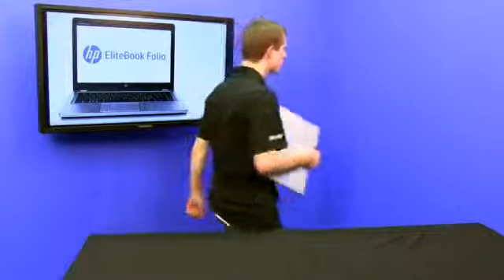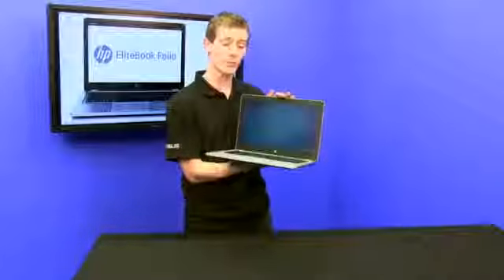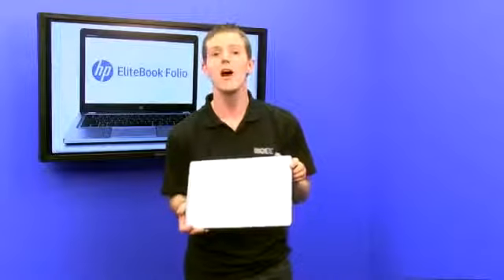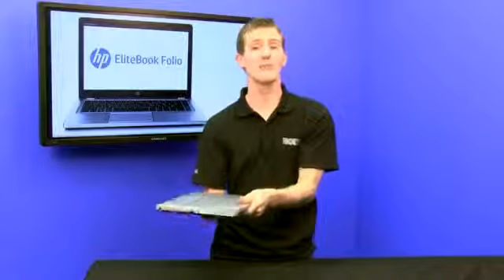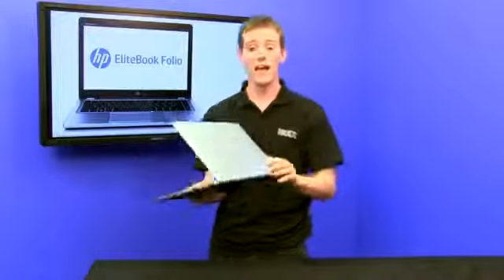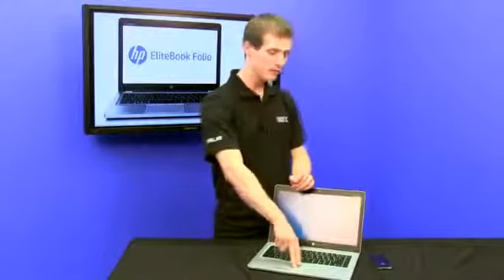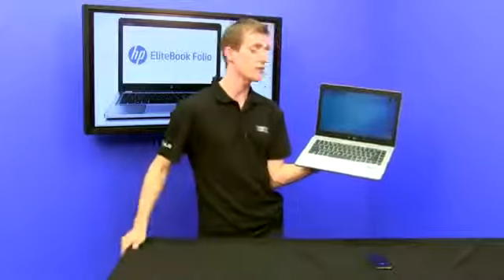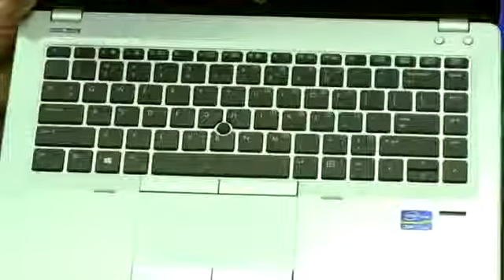HP Elitebook 9470m Elite Ultrabook Showcase NCIX Tech Tips